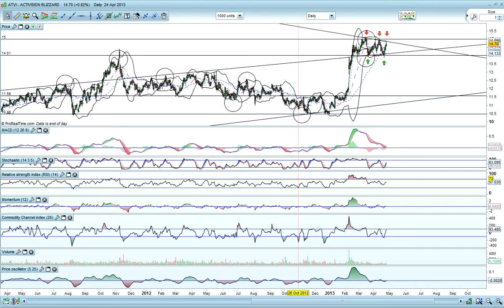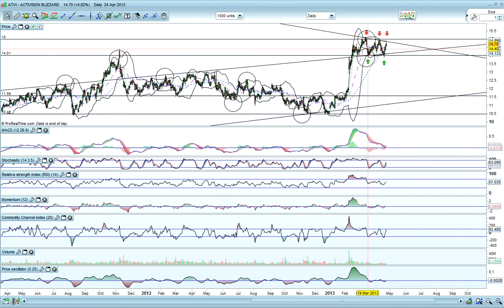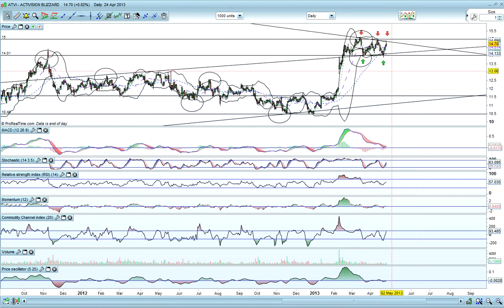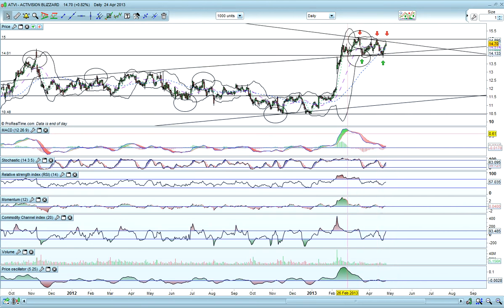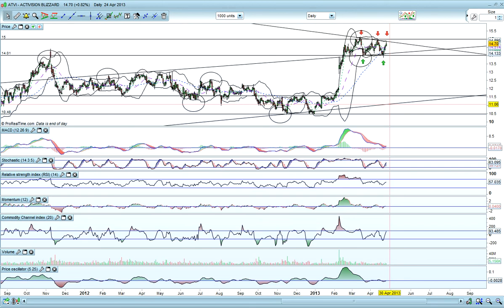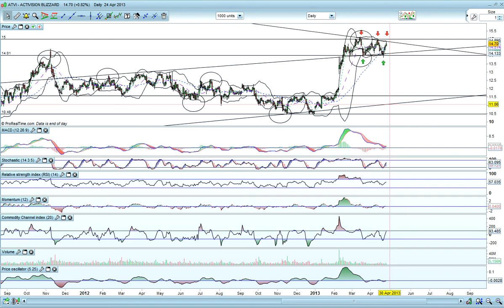Technical Analysis : Stock Analysis Activision Blizzard -ATVI- [04/24/2013]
Technical Analysis & Graphical Analysis

This video aims at offering viewers the ability to understand technical analysis through the example of a specific stock analysis. Technical analysis permits sound decision making strategies for portfolio holders and daily traders. This video offers the opportunity to understand what is technical analysis, how stocks respond to certain technical indicators and how to use technical analysis for hold/sell analysis. This channel only intends to provide learning material and cannot be retained responsible for any investment opportunities.